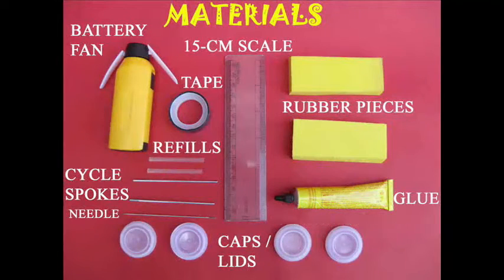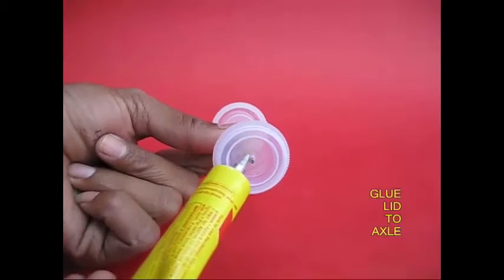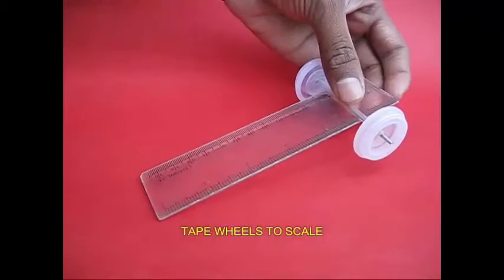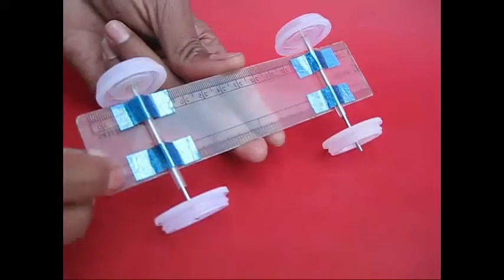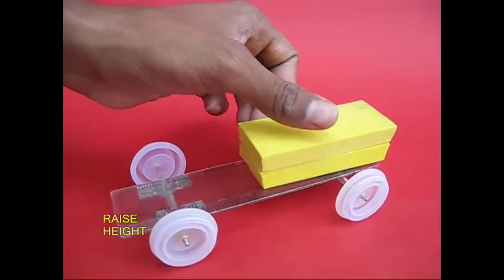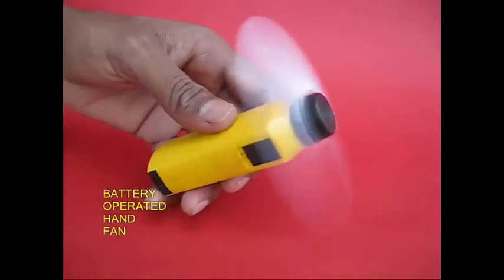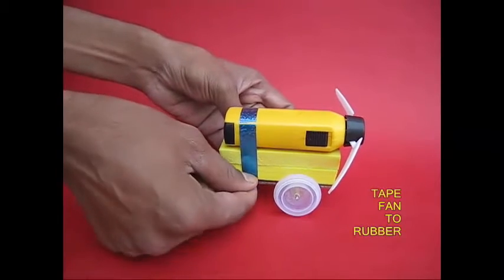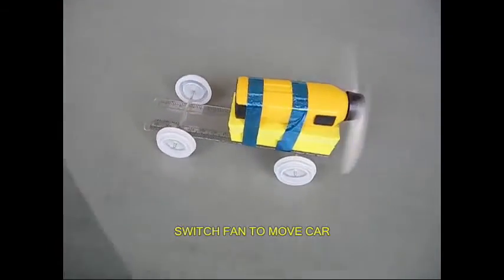Fan Car | Malayalam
This Fan Car is fun it make and it also established Newton’s Third Law of Motion. You will require 4 plastic lids for wheels, a small electric fan and other odd materials. Make holes in two lids. Push fit a bicycle spoke in one, then place a small piece of ball pen refill as a bush / bearing and then press-fit the second wheel. Apply glue to ensure that the wheel adhere well to the axle. The wheels will rotate very freely on the axle. Tape two pairs of wheels to a 15-cm long plastic scale with cello-tape. This will make the chassis of the car. The scale will become the body of the car with two pairs of wheels. Apply glue and stick a rubber block on the scale. This is to make a raised platform for mounting the fan. You can see the undercarriage of the car. Take a battery operated Hand Fan. On switching ON the fan rotates. Place the fan on the raised rubber platform and tape it to the body of the car. The Fan Car is ready.
As soon as you switch ON the fan it rotates fast and the car is propelled in the opposite direction. The Fan Car works on the principle of the rocket. The air is thrown in one direction and the car moves in the opposite direction. This demonstrates that every action has an equal and opposite reaction.